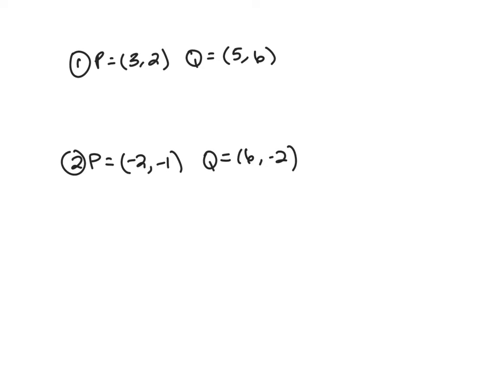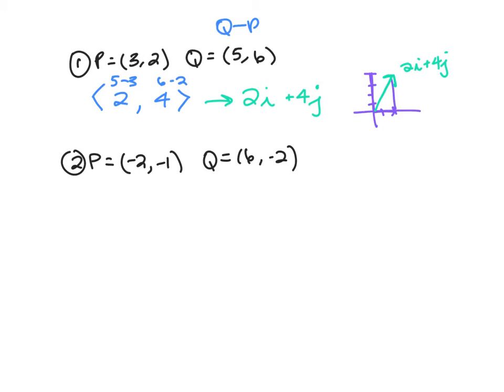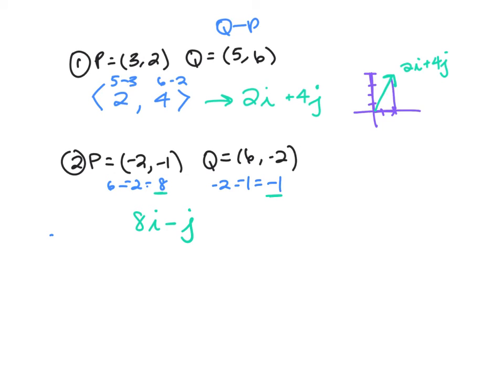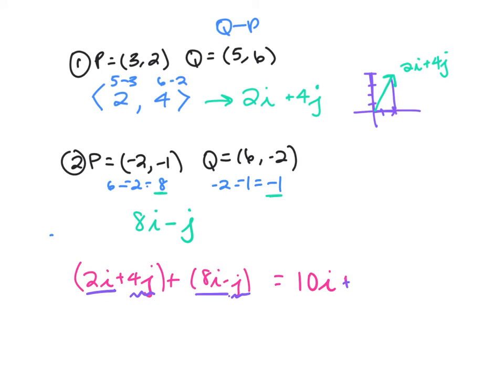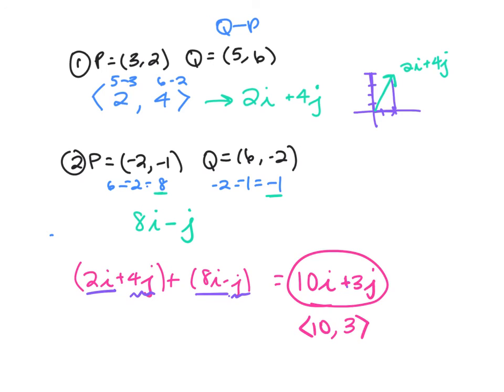i, j form of vectors